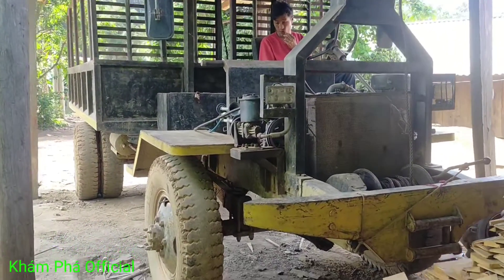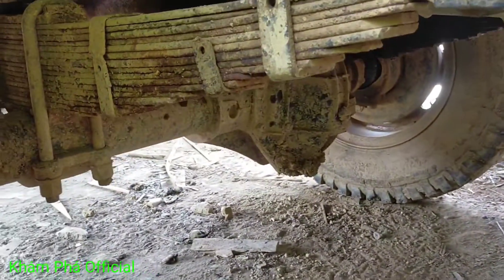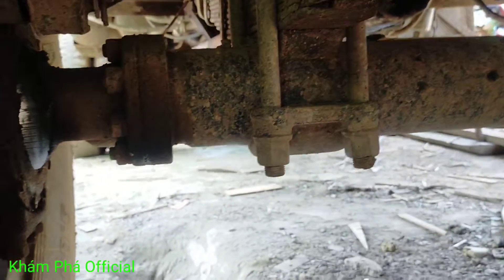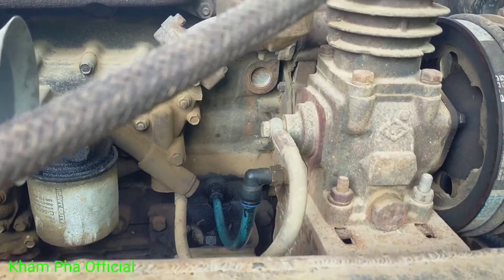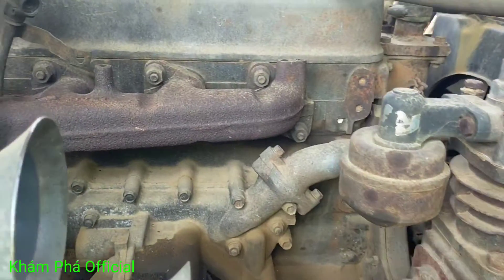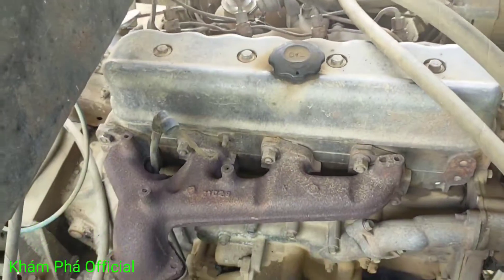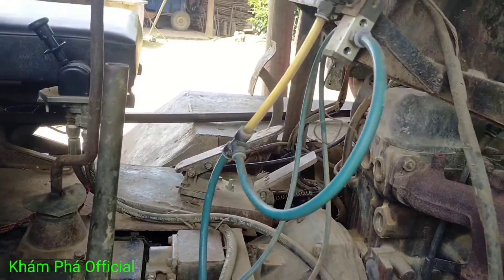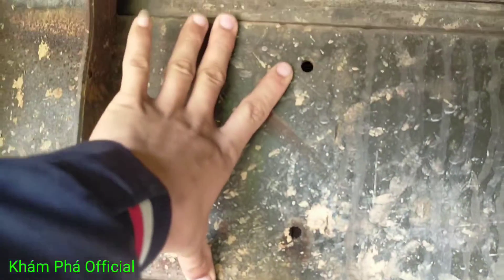Bán Xe , Xe Độ 4 Máy Giá 100tr ( Xe Đã Bán )/ Khám Phá Official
xe bán# xe độ 4 máy